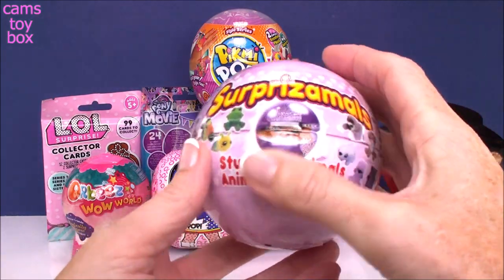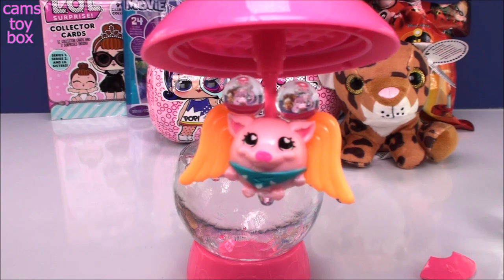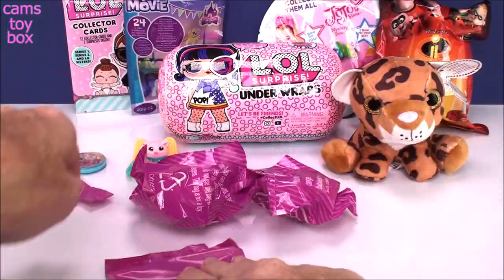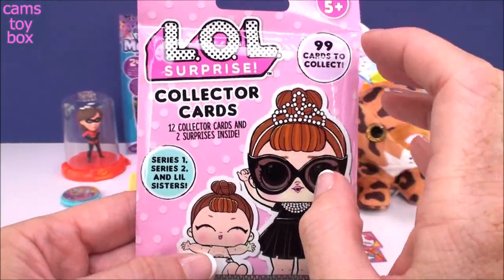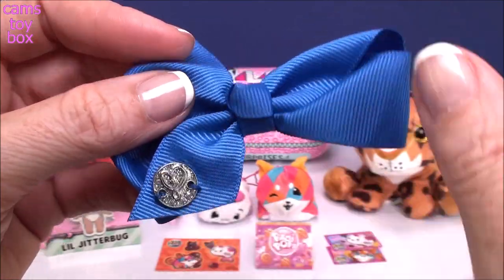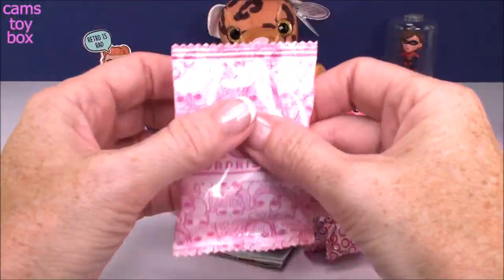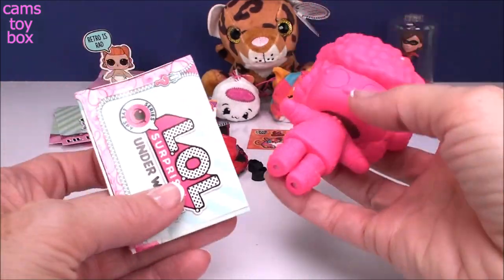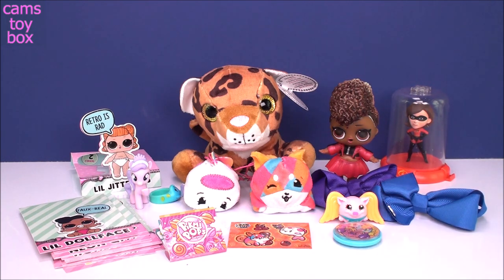LOL Under WRAPS PIKMI POPS Surprise TOYS WOWSER Orbeez Incredibles 2 Unboxing Kids Fun Review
We are unboxing a Mash up of Surprise Toys for kids !

We have LOL Surprise Collector Cards , LOL EYE SPY Under Wraps Dolls , Surprizamals Wackys Series 5 Plush Surprises , Incredibles 2 DOMEZ , PIKMI POPS Style Series Medium , WOW Worlds Orbeez Wowser Surprise Toy , My Little Pony and JoJO Siwa Blind Bags !

Lots of toys Unboxing Fun !

PLEASE Watch Chocolate Surprise EGGS and Surprise TOYS Videos Below !

Chocolate Surprise Eggs Open Kinder Joy Girls Boys Toy Story Cars Minnie Mouse Shopkins Peppa Pig